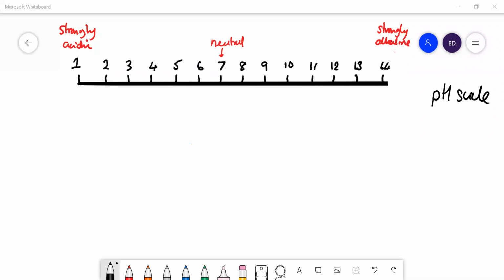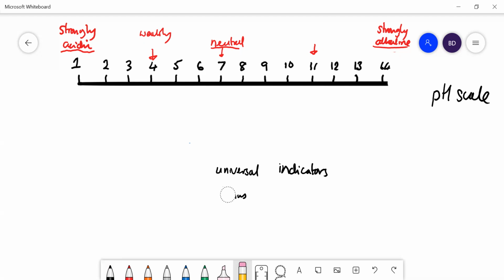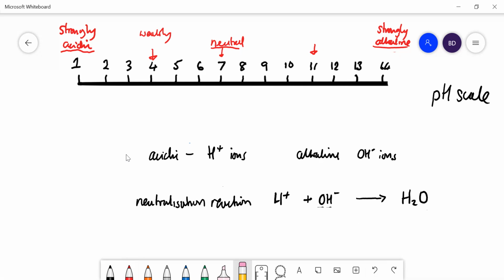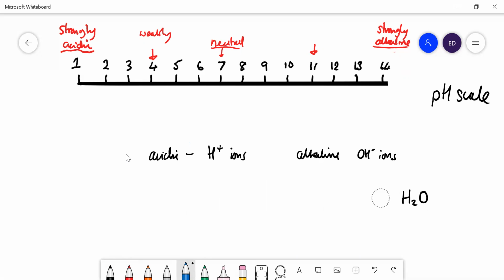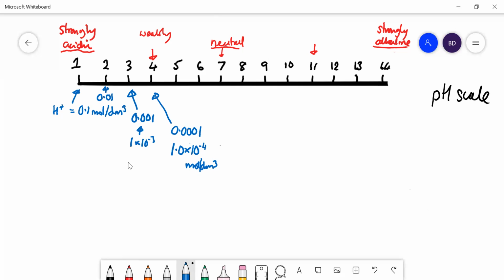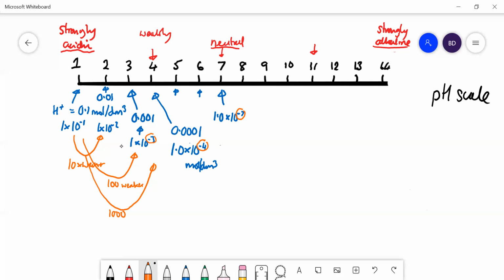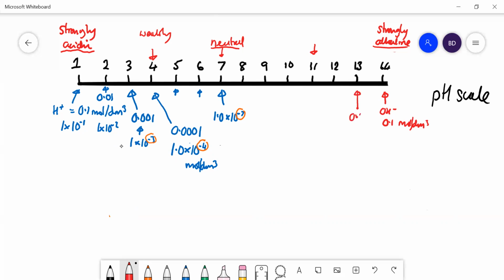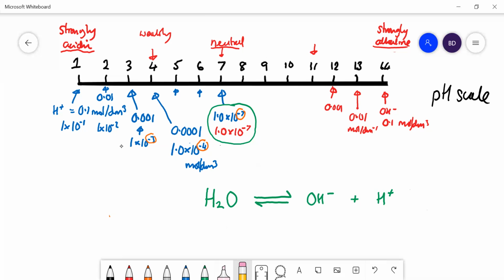GCSE 4.2.6 pH scale, Hydrogen Ions and Hydroxide Ions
Acidic solutions contain hydrogen ions. The higher the concentration of hydrogen ions, the lower the pH. A change of pH unit of 1 represents a 10 fold change in H+ concentration, a 2 unit change a 100 fold concentration change, a 3 unit change a 1000 fold concentration change etc. Alkaline solutions have high concentrations of OH- ions.